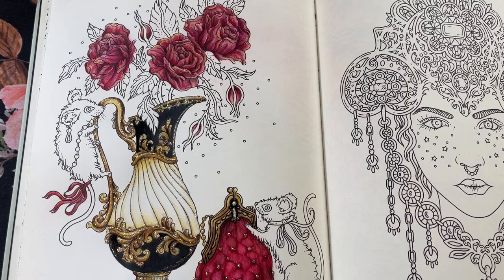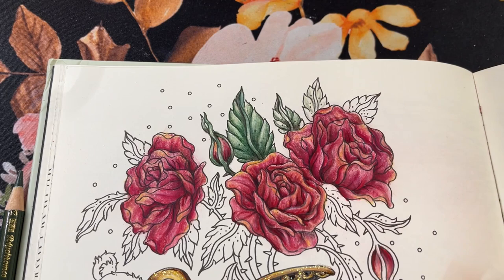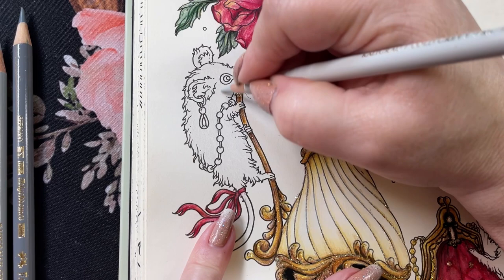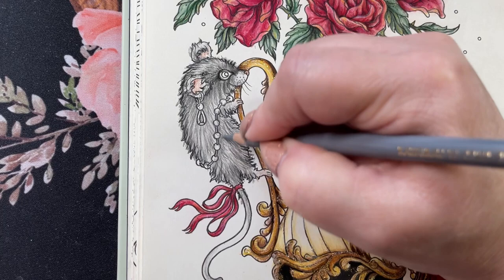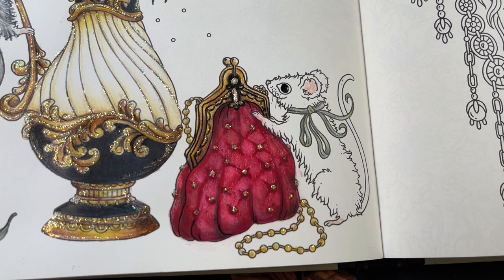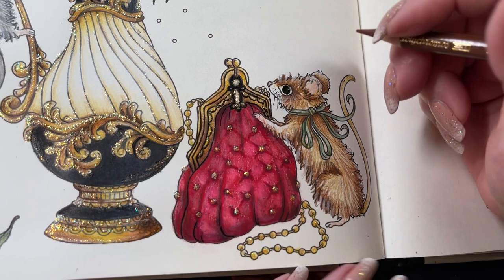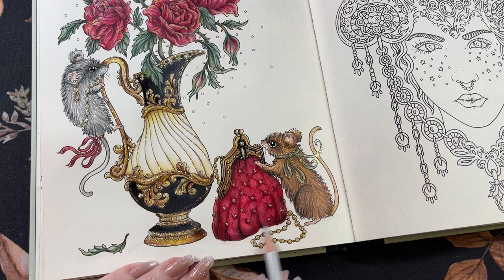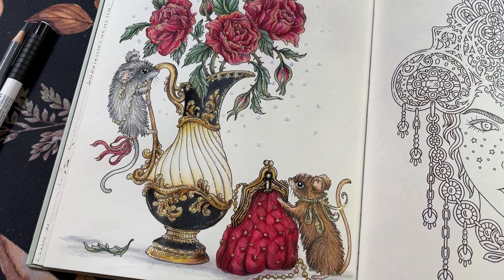Jewelry Box | Vase page | Part 4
Jewelry Box by Hanna Karlzon

Polychromos used:
Alizarin crimson 226
Middle cadmium 217
Dark red 225
Madder 142
Burnt carmine 193
Indian red 192
Caput mortuum violet 263
Red violet 194
Ivory 103
Light yellow ochre 183
Dark naples ochre 184
Dark indigo 157
Black 199
Holbien soft white 501
Cool grey's 1, 2, 3, and 4

Tombow markers used:
757
856